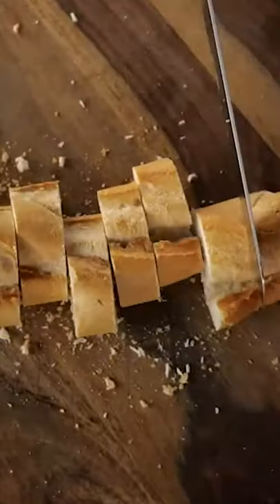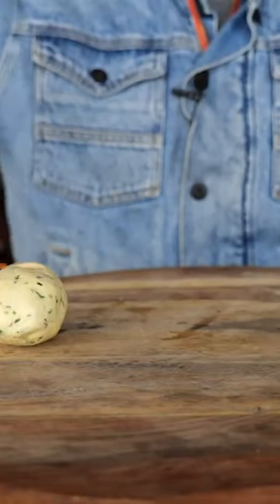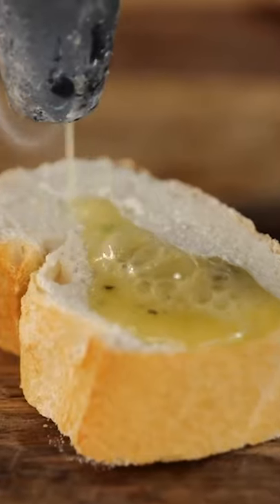🔴 i've tested a 2000 year old french cooking method and this happend